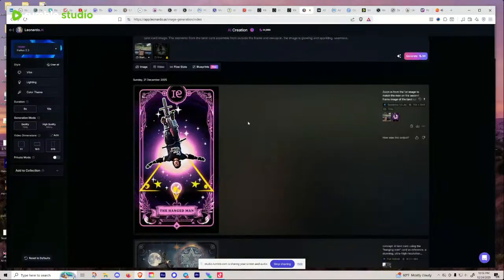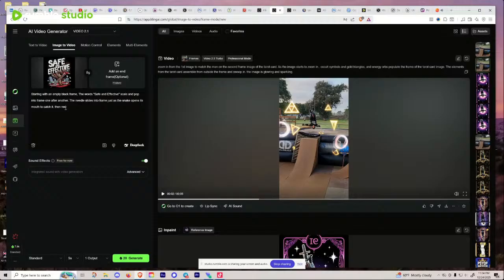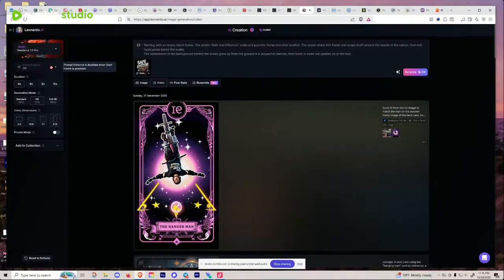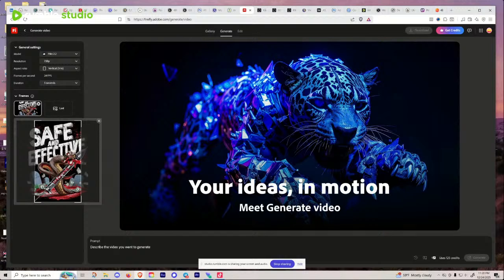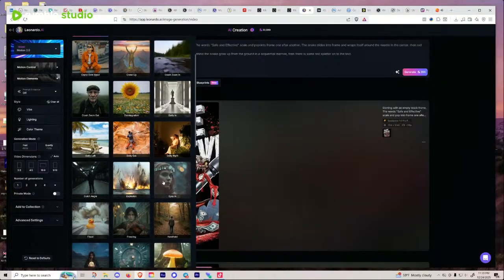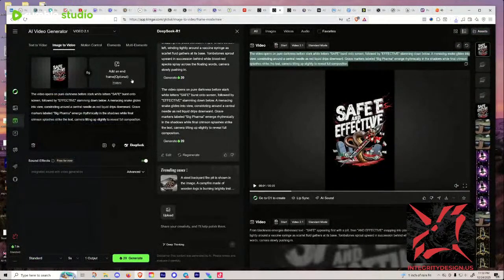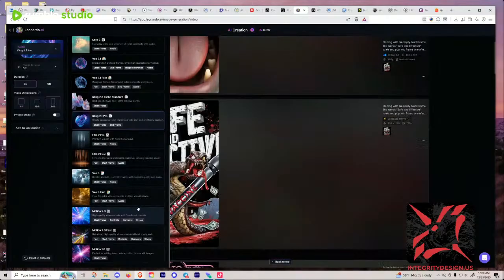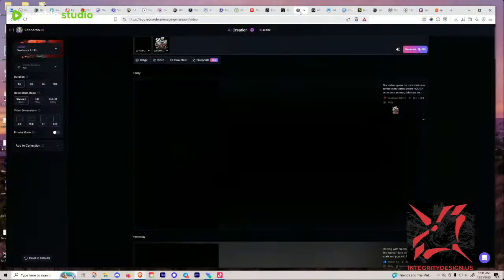Working with AI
I tinker around with AI and some tools to help YOU figure out if they are WORTH using.